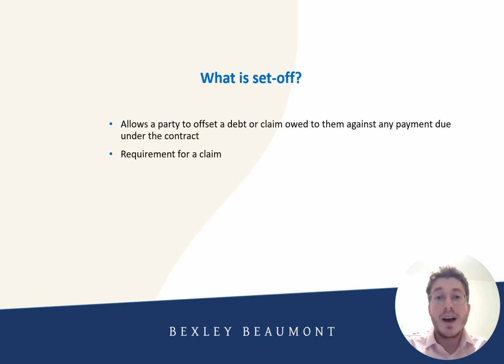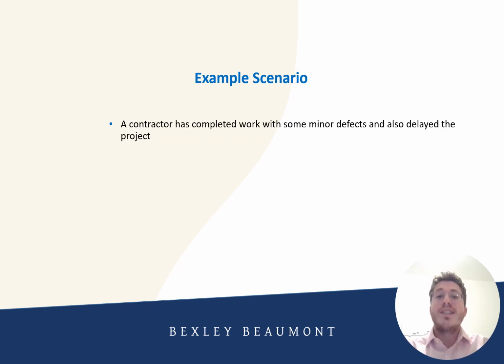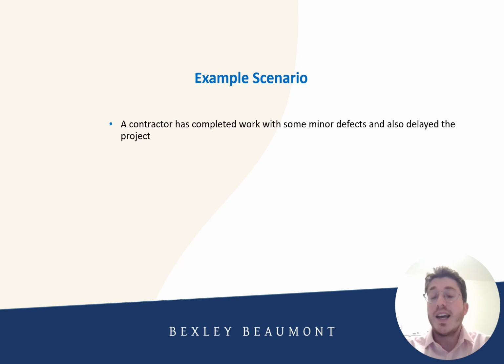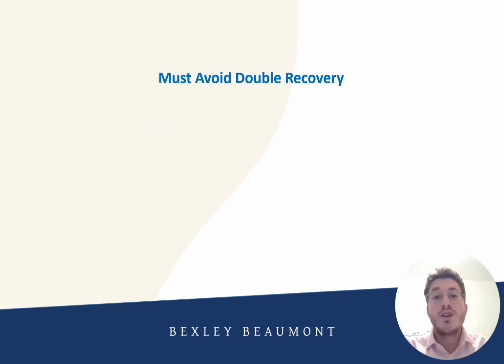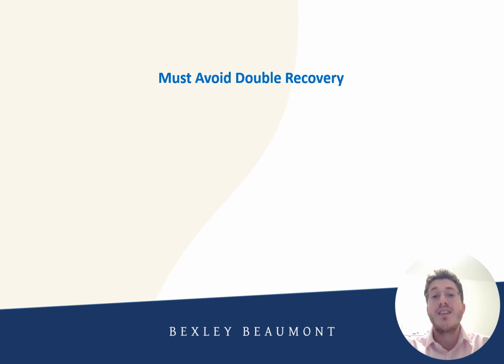Construction Law Weekly - Abatement and Set-Off